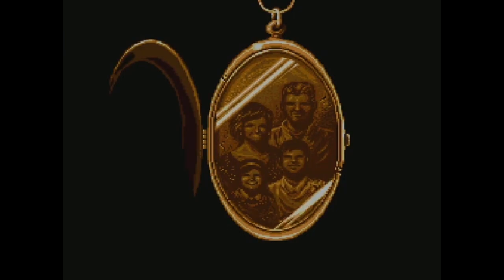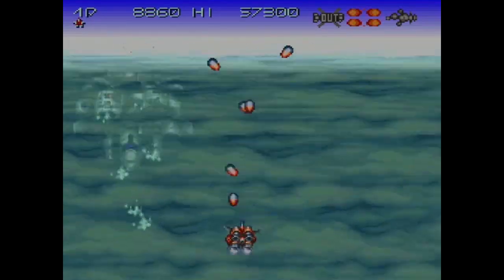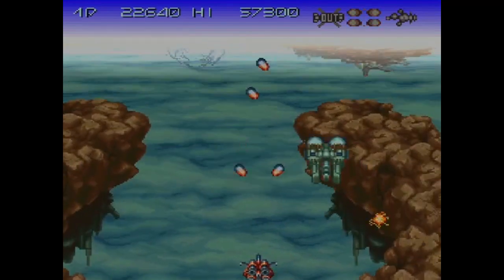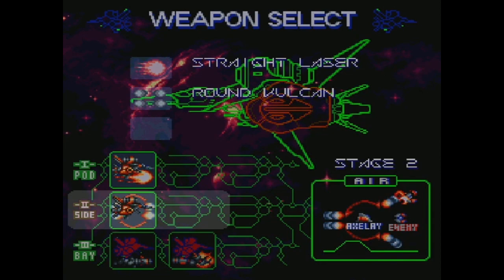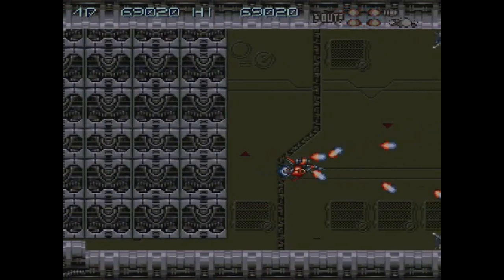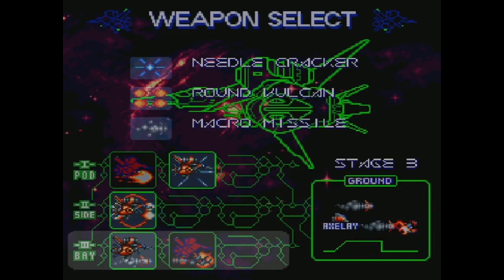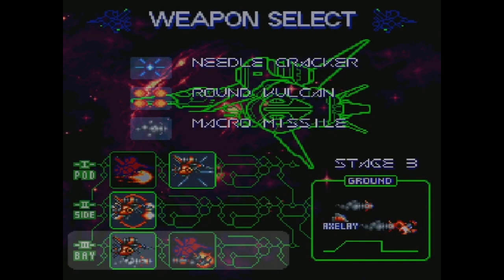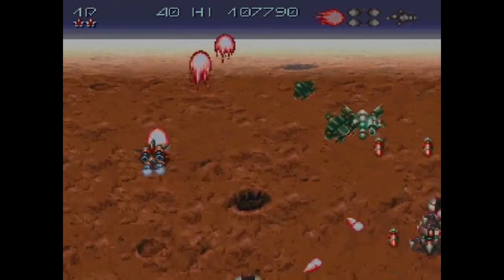Axelay (SNES) - Let's Play 1001 Games - Episode 547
Axelay[a] is a 1992 scrolling shooter video game developed and published by Konami for the Super Nintendo Entertainment System. Set in the fictional solar system Illis where an alien empire known as "Armada of Annihilation" invades its planets including the Earth-like Corliss (Mother), players take control of the titular D117B space fighter craft as a last resort to stop the alien invasion by recovering its lost weaponry. The gameplay mainly consist of both vertical-scrolling and horizonal-scrolling stages in the same vein as Konami's own Life Force, with players choosing three different weapon-types, which increase in number as they progress through the game.

Headed by Super Castlevania IV producer Kazumi Kitaue, Axelay was developed by most of the same team that would later go on to form Treasure, the creators of Gunstar Heroes. Though first launched for the Super NES, the game has since been re-released through download services for Nintendo consoles. The title became popular and regarded by publications as a classic of the shoot 'em up genre, garnering praise for its visuals, music and an advanced selection of weapons available at the time. A sequel, Axelay 2, was planned but never materialized due to low sales of the first game.

Axelay was designed by a group of Konami employees that would later go on to found Treasure, the creators of Gunstar Heroes.[4][5] Kazumi "Mr." Kitaue served as producer with Hideo "Dreamer" Ueda, S. Tamate and Kazuhiko "König" Ishida serving as programmers.[5] Tsunenari "Boncharu" Yada and "Furiten" Nagisa Tsuchiya acted as designers with Toshiharu Furukawa and M. "Kagenin Sasaki" Suzuki gave additional support during development, while artist Kazuhiro "PD." Namba created the pixel art.[5] Former Konami Kukeiha Club composer Taro Kudo scored the soundtrack, however the music for the second stage boss ("Cosmic Dance!") was remixed by Masanori "M.C." Adachi and the ending music was composed by Akira "AKI" Souji, though Souji is not credited as such in the game.[5][6][7] Other also people collaborated in its development.[5] Ueda stated that one of the enemies in the last stage previously appeared in other shoot 'em up games by Konami such as Life Force and Flak Attack, as his then-president at Konami liked the enemy's attack.[8]

Axelay was first released in Japan by Konami on 11 September 1992.[9][10][11] The game was originally intended to be a Japanese exclusive but was given an international release in response to numerous letters from consumers and critics.[12] Later in that month it was released in North America and the following year in Europe.[13][14] The North American cover art was illustrated by Tom Dubois.[15] The soundtrack was released on a single 22-song disc published by King Records on 21 October 1992, while the tracks "Unkai" and "Colony" were included on the Konami All Stars 1993 and the Perfect Selection Konami Shooting Battle II compilation discs respectively.[6][7][16][17] The title was re-released on the Wii's Virtual Console service in Australia and North America in 2007 and later in Japan in 2008.[18][19][citation needed] It has since been re-released for the Wii U's eShop service across all regions in 2015.